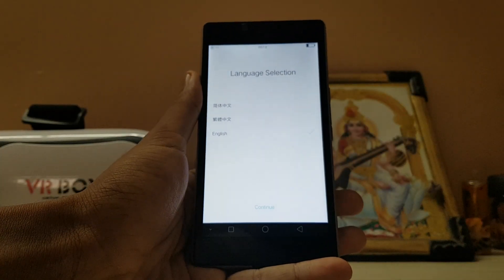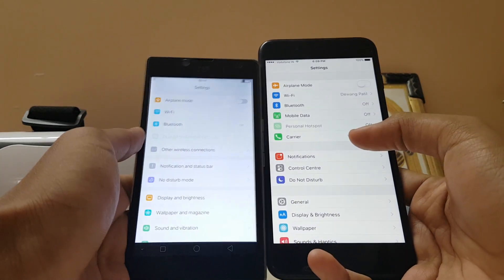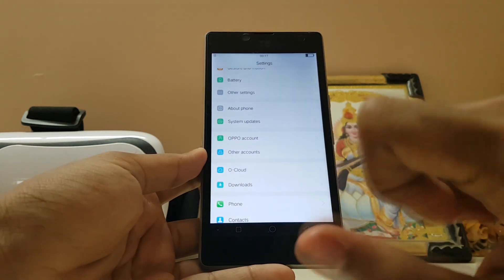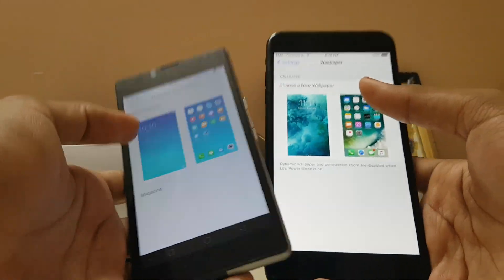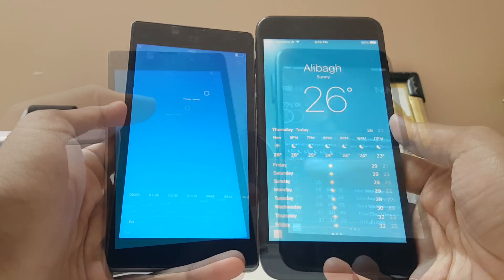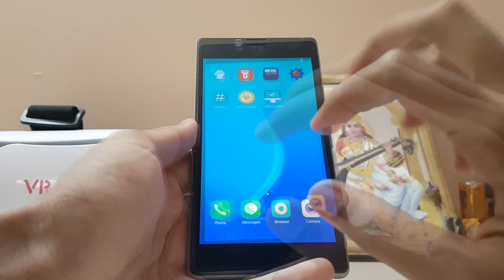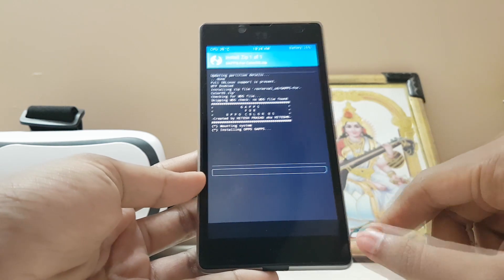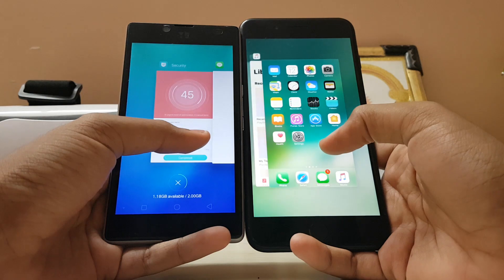Oppo Color OS 3.0 64bit (iOS Replica) on Yu Yuphoria